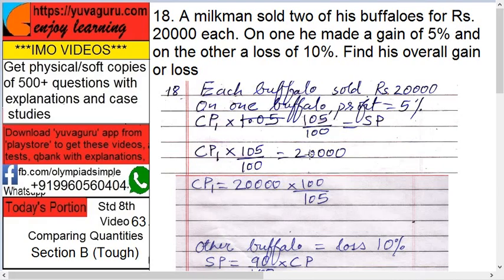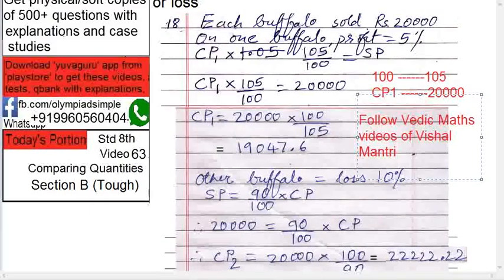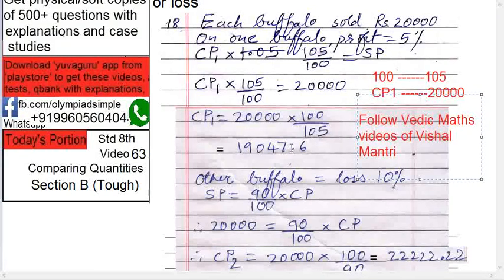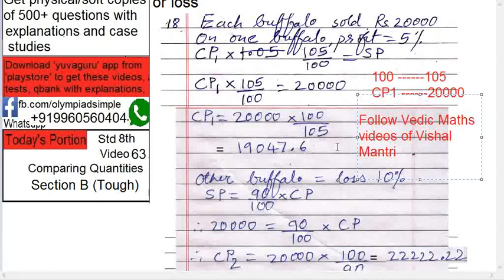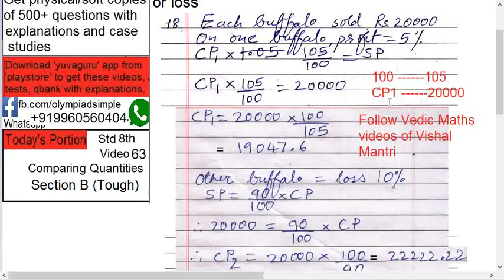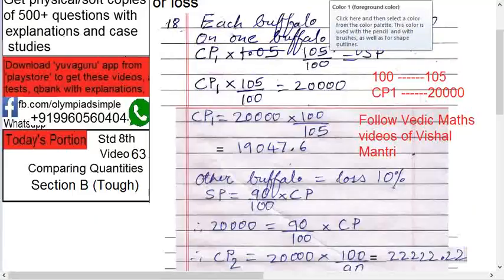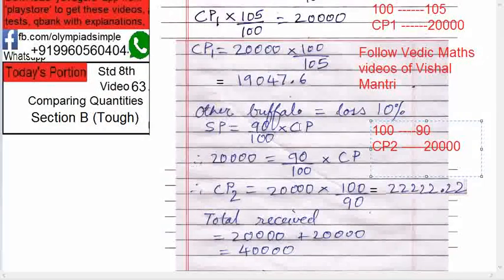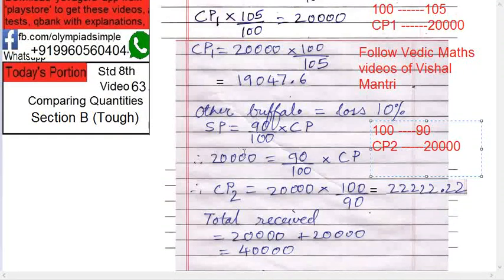63 IMO Int Maths Olympiad Video Std8 Comparing Quantities free Video2 by Vishal Mantri